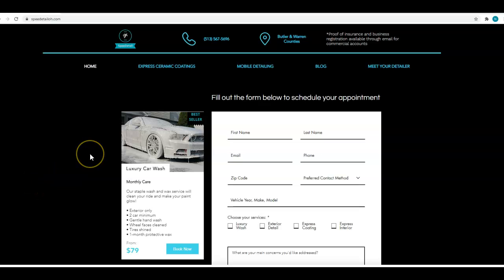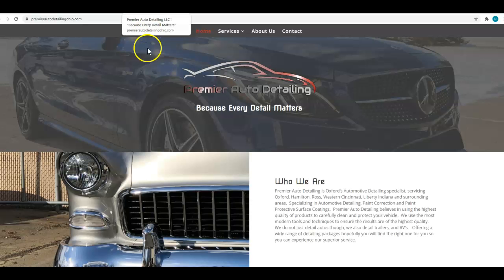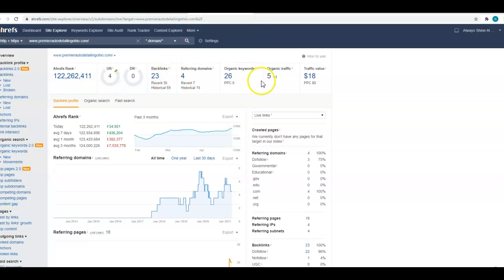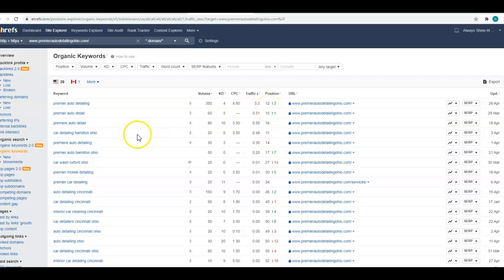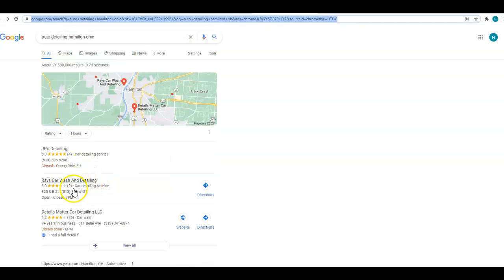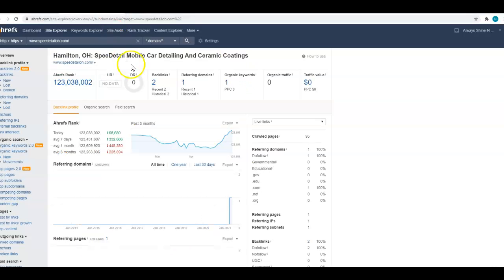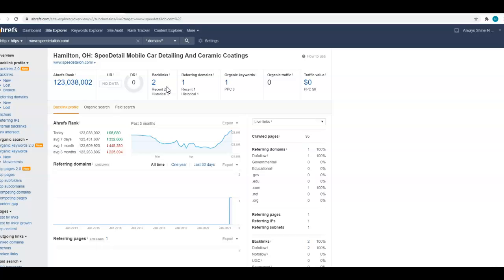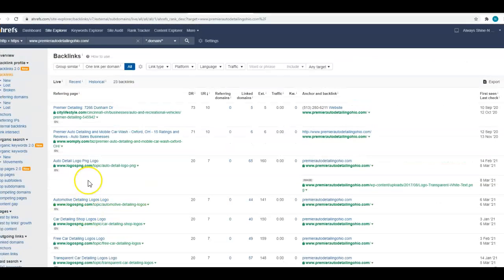Auto Detailing Hamilton Ohio